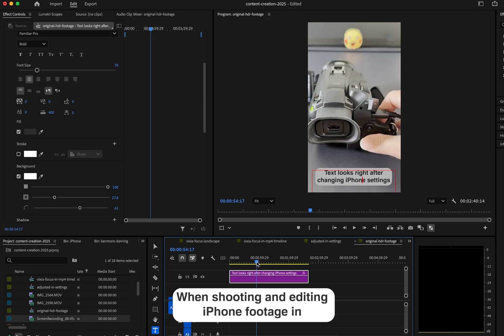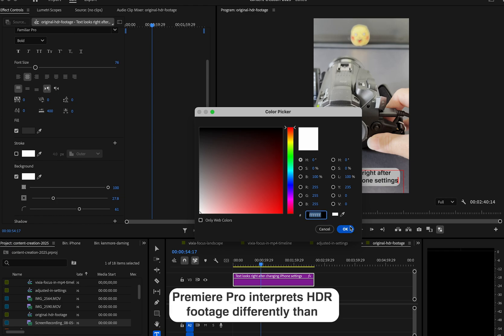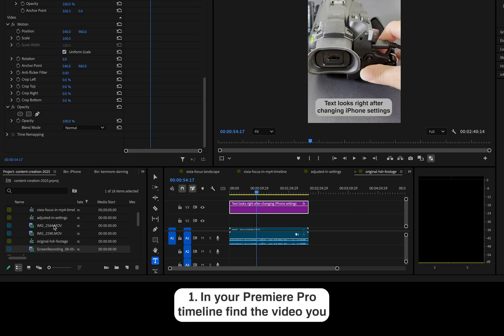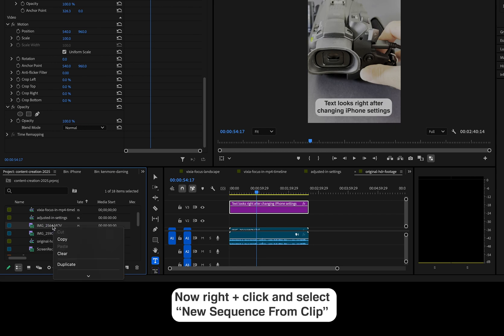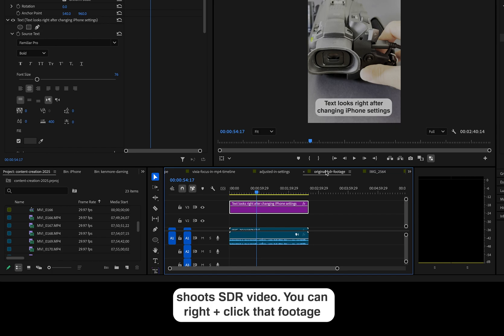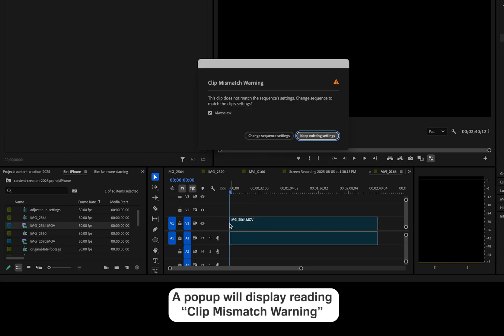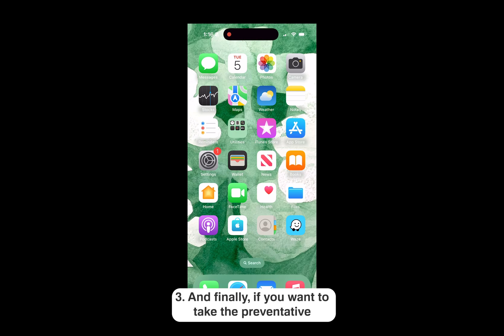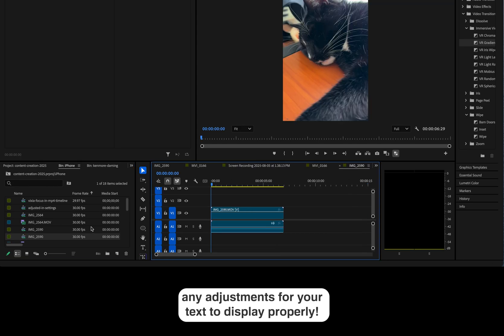Fixed: Premiere Pro Displaying Faded or Discolored Text & Background Color on iPhone Video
Are you attempting to edit iPhone video in Premiere Pro but your're finding that the text overlay you're using is not producing the correct hex code colors you're setting? White particularly being muted or grey? This video walks you through 3 ways to fix this 10-bit HDR footage.